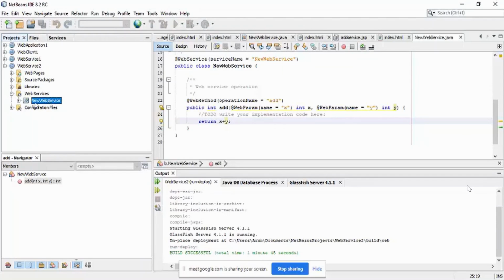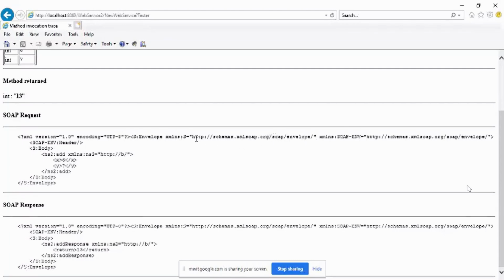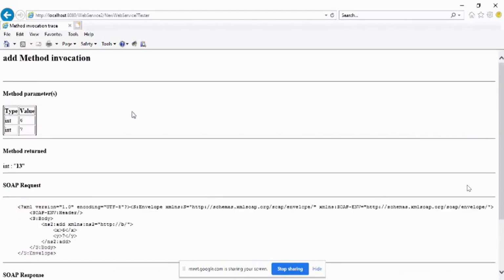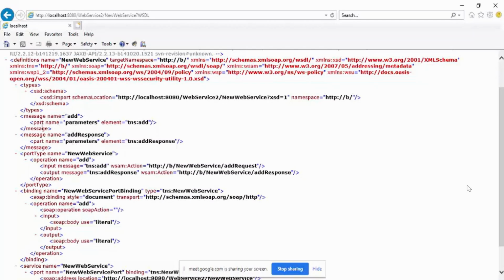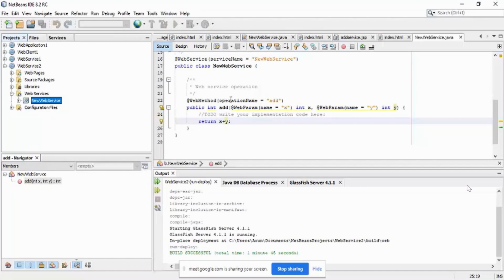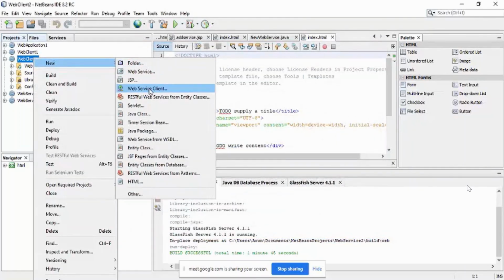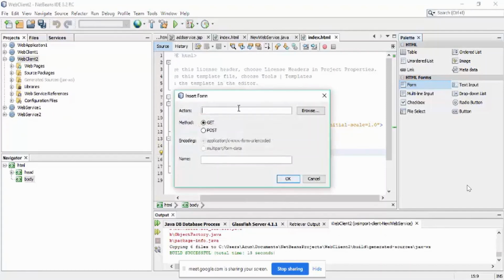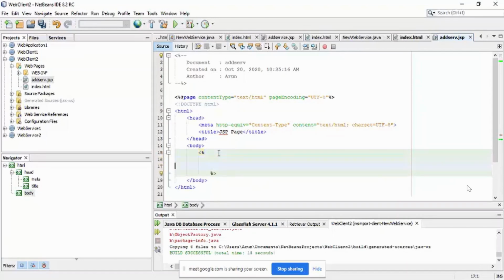20IT502 & WEB TECHNOLOGY Experiment Number 7 part 2